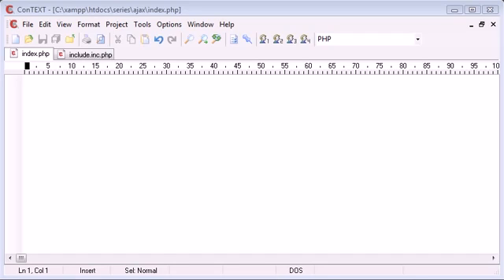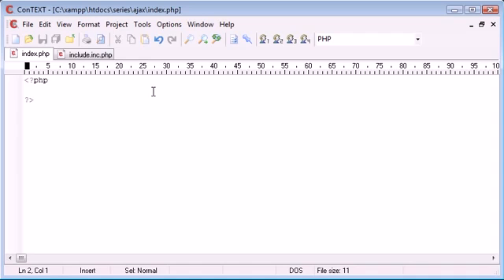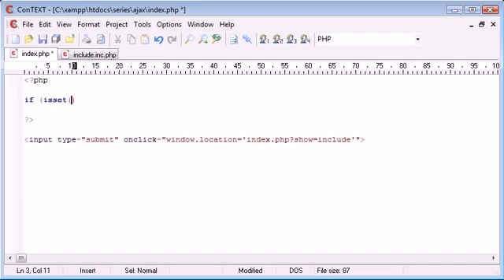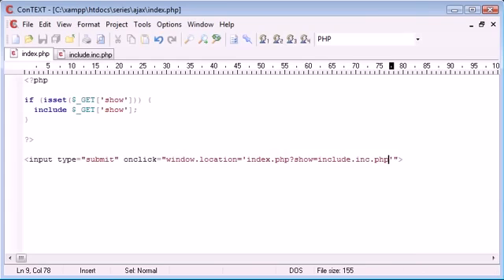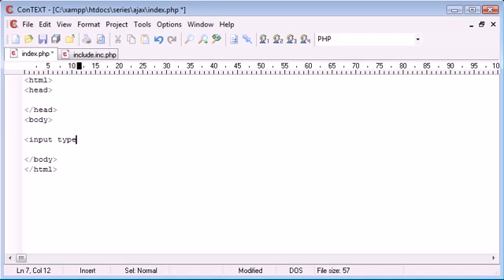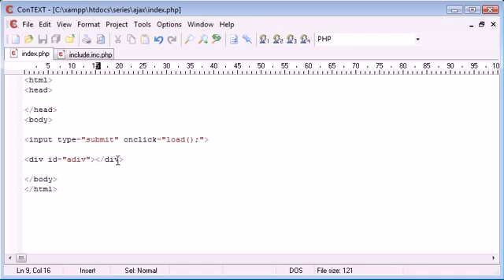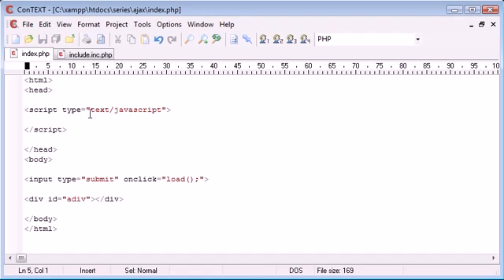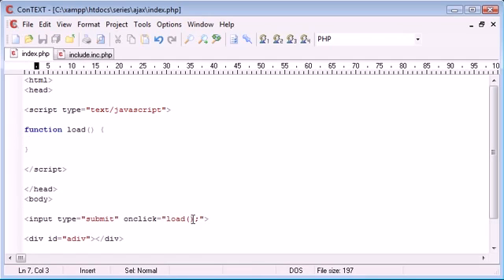Beginner PHP Tutorial 172 Loading in file Contents to a DIV Part 1